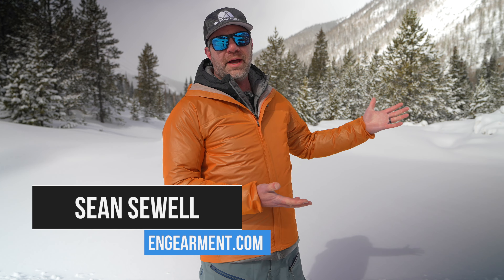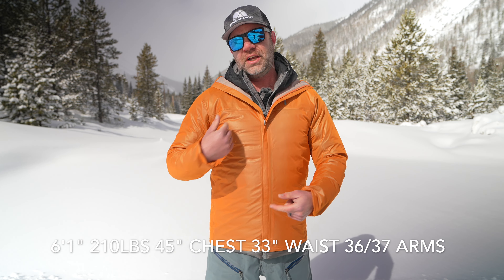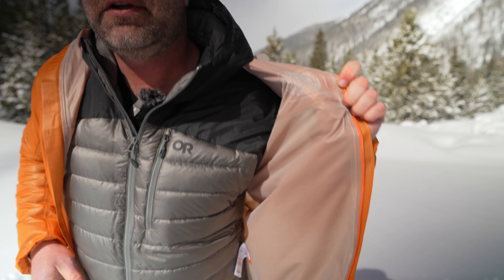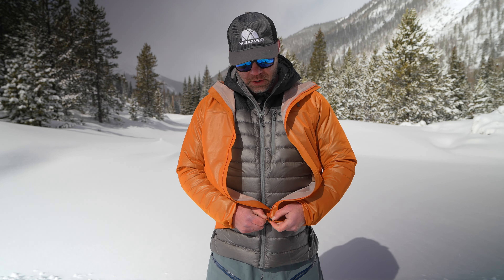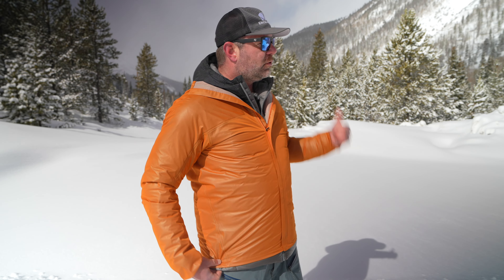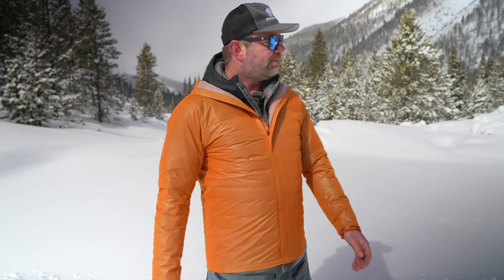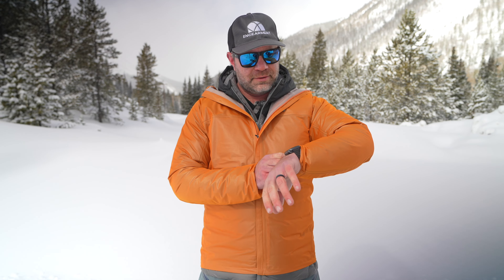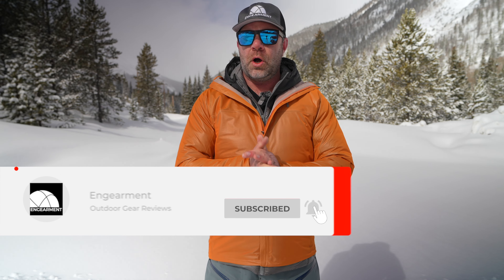Houdini Orange Jacket - WPB and packs to the size of an orange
Lots to like with the Houdini Orange jacket.  It is waterproof (20K) breathable (46k) minimalistic, packs up to the size of an orange and has a great hood.